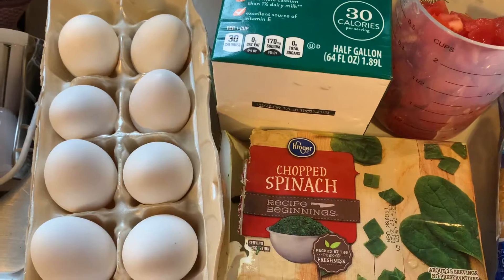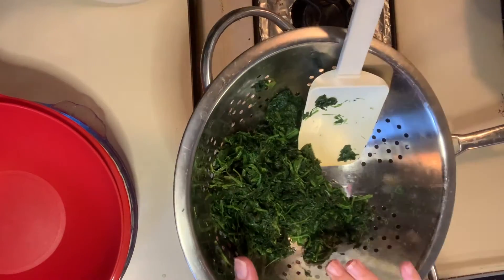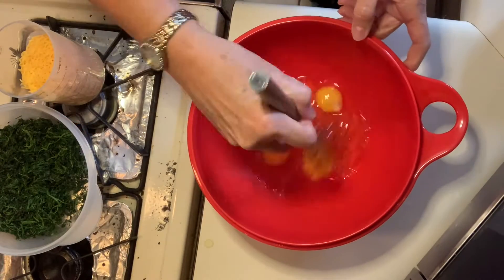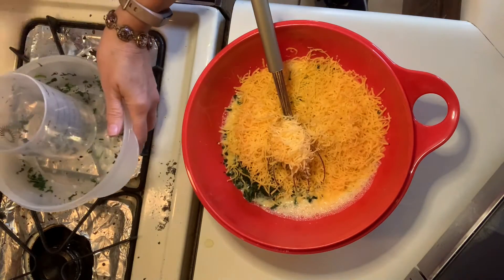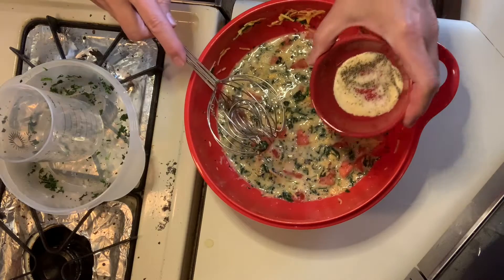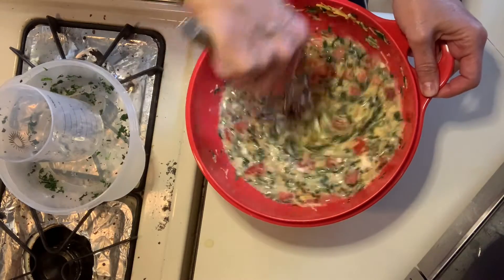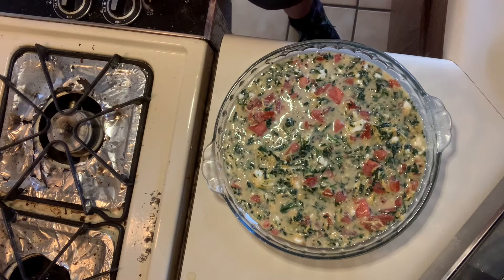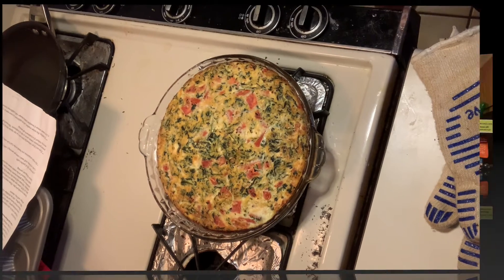Crustless Spinach Quiche